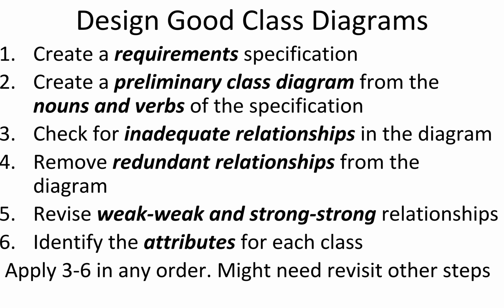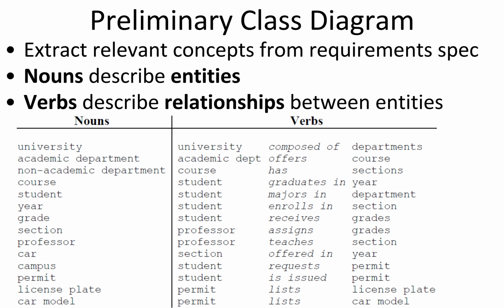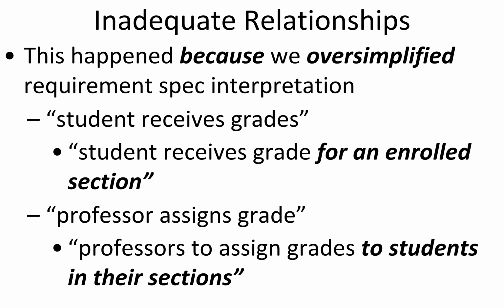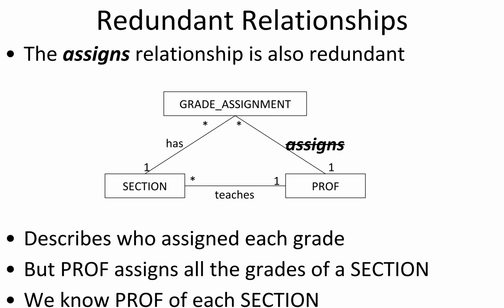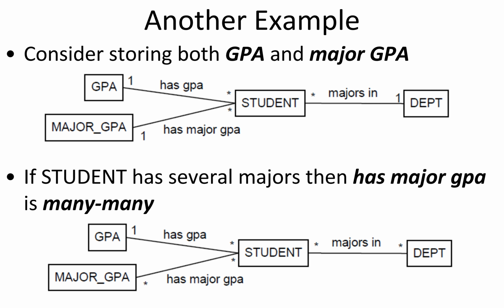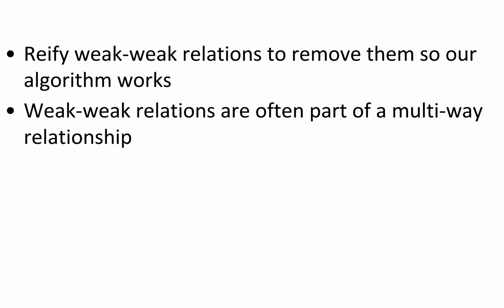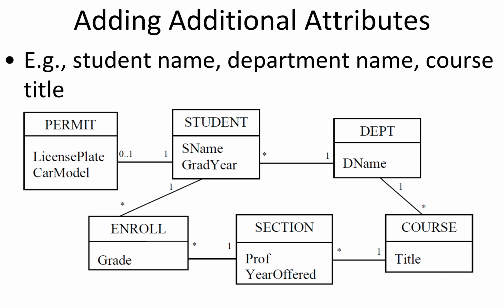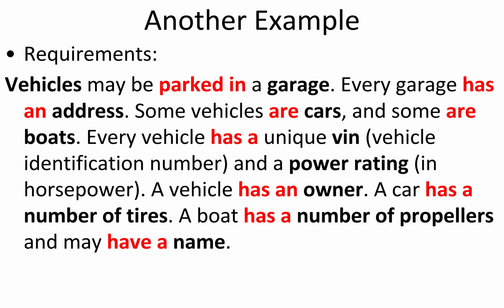00240 data modeling initial class diagram